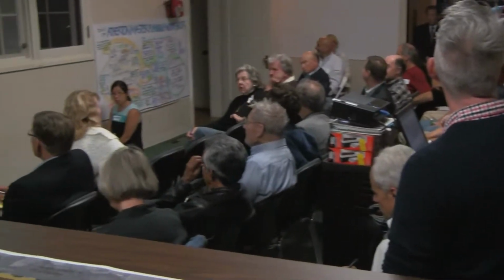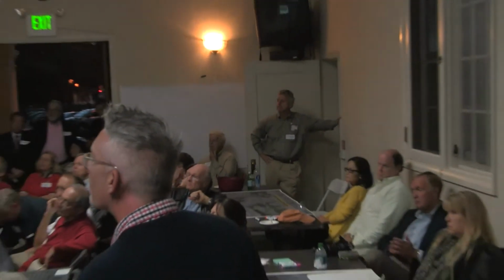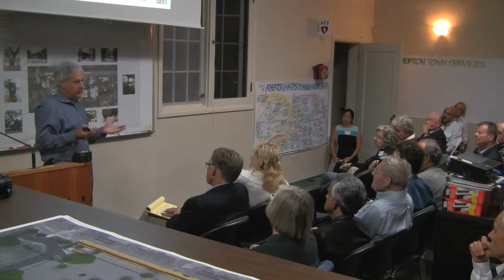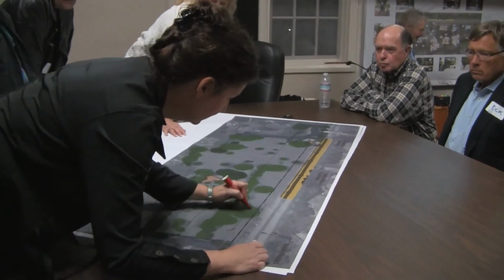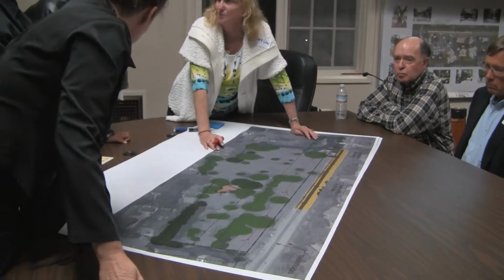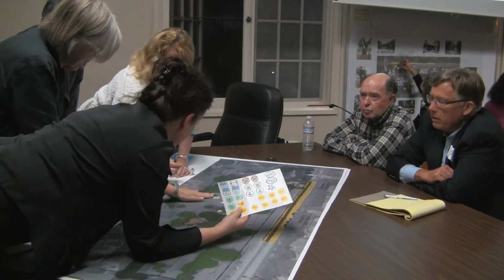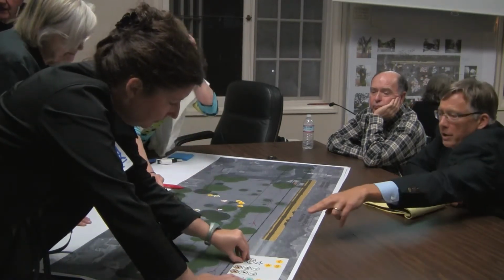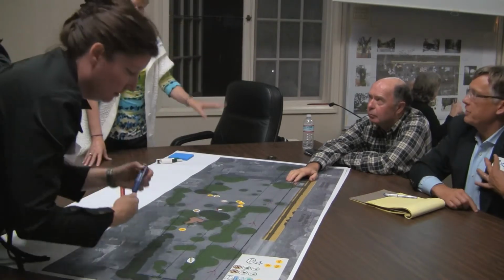SEPT. 17 2013 ATHERTON CCAC MEETING PUBLIC OUTREACH_ 4 of 5